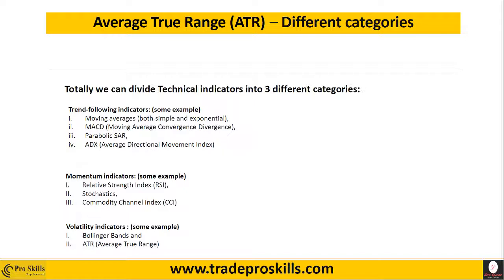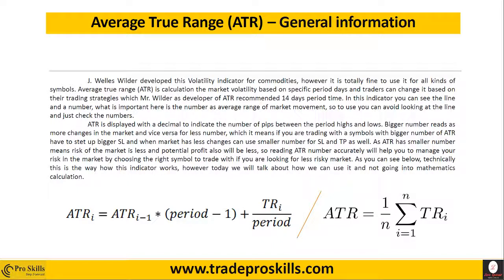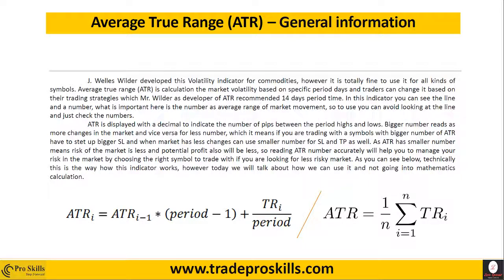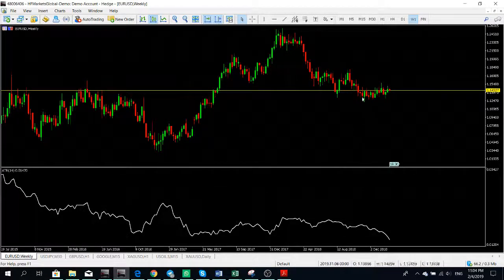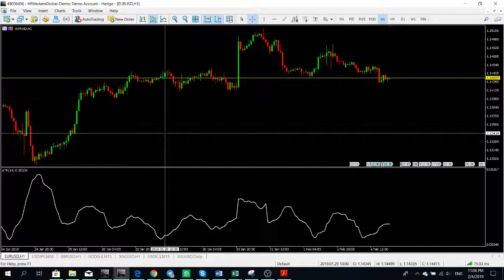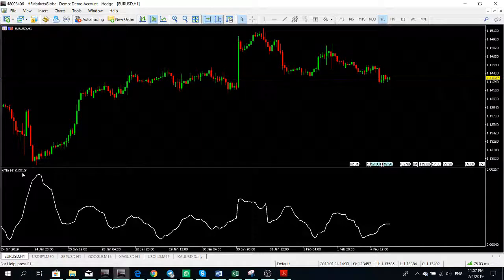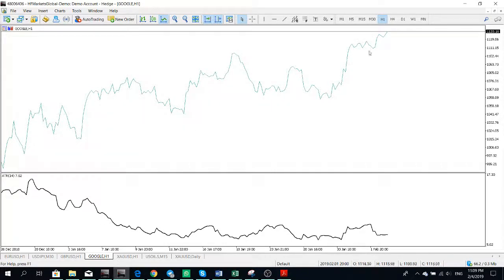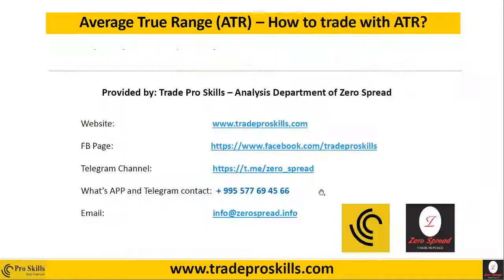Average True Range (ATR) – How to trade with ATR?